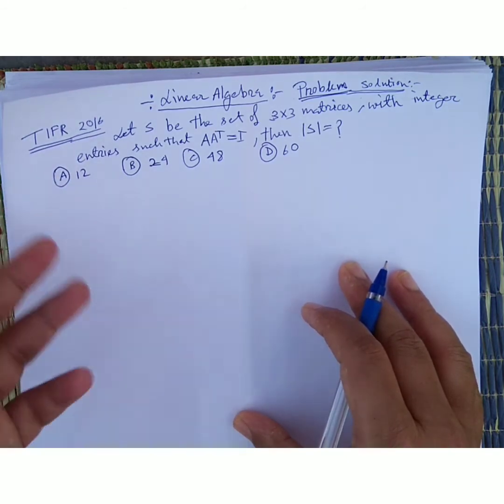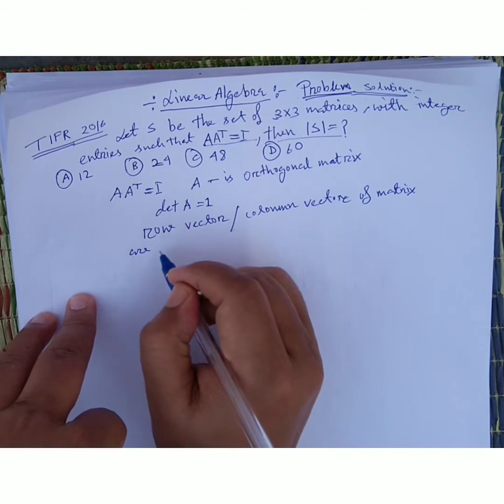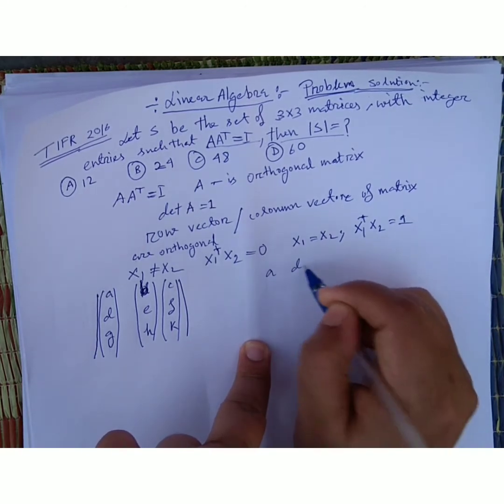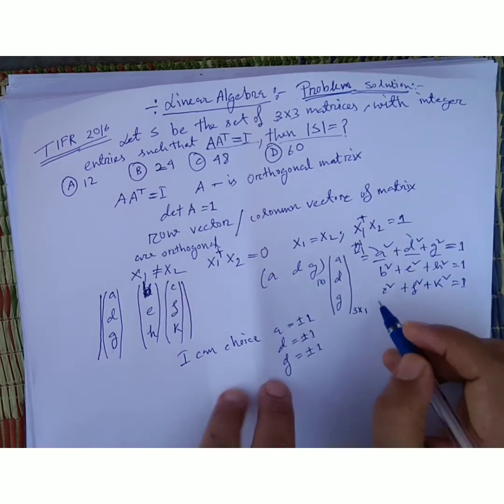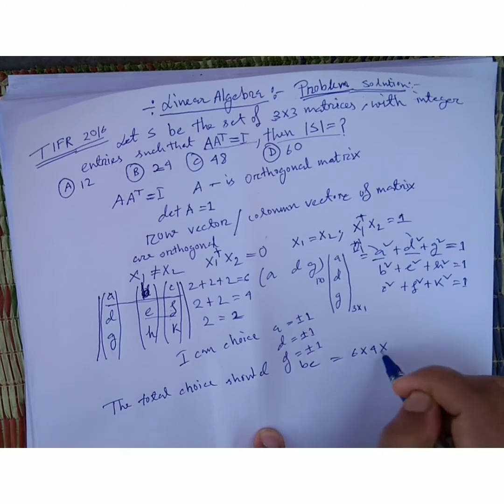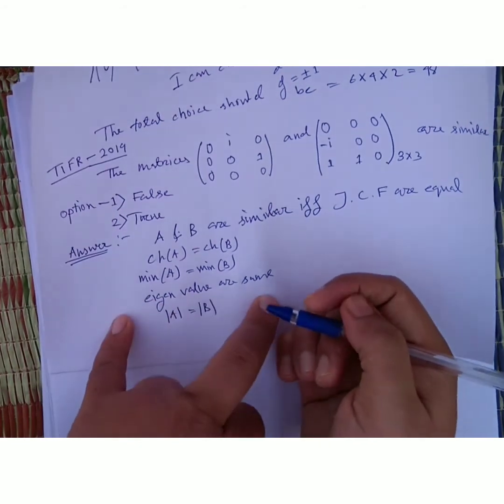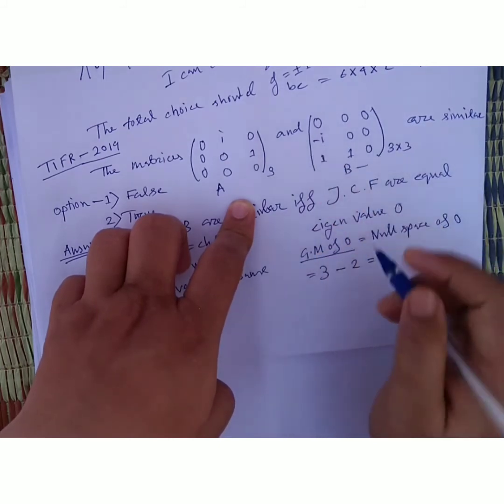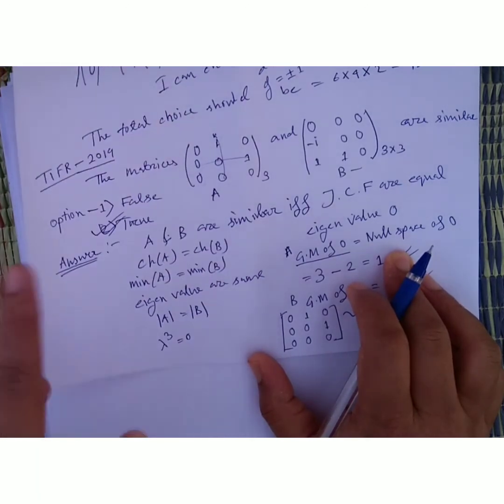TIFR( linear Algebra problem solution)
Here I solved TIFR problem based on orthogonal matrix and similar matrix problem .Orthogonal matrix row and column vector are orthonormal this is a  concept . Two matrix are similar when Jordan canoinicle form are equal .